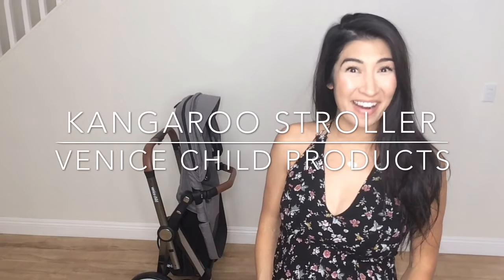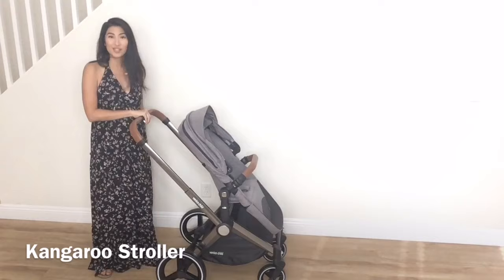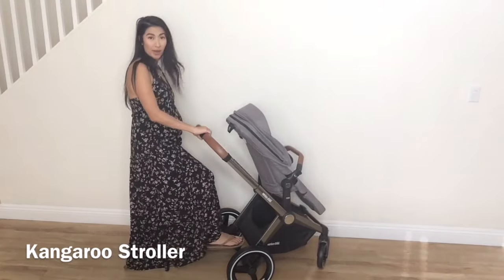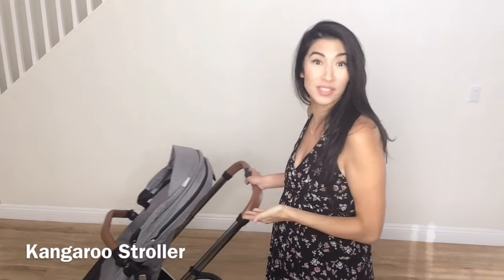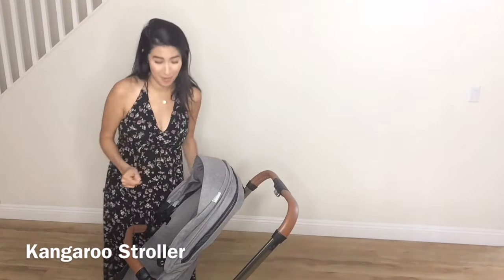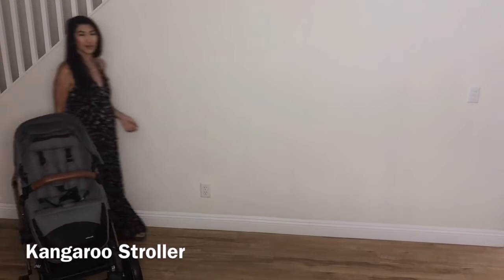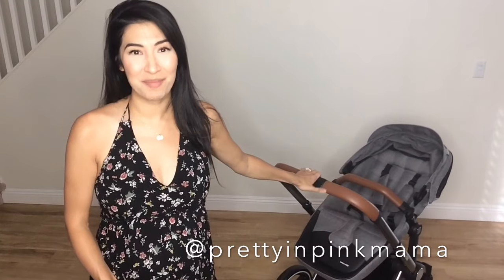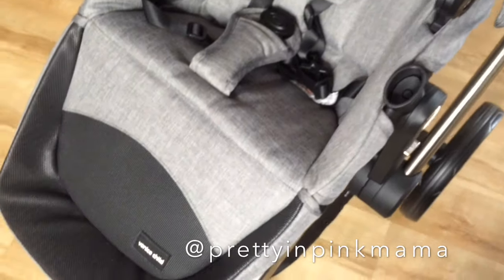Venice Child Luxury Stroller Review: Front and Back Facing Seat, Bassinet, Carseat Adapter and More!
Watch this review to see the Venice Child Kangaroo!! Please note: The stroller also comes with a CUP HOLDER (not mentioned in the video). You'll love this luxury pram, and all it has to offer!

FOLLOW ALONG WITH ME:
The kangaroo is designed to be used from birth to toddler. The Kangaroo has a smooth and versatile chassis design with no screws or welding to join
the parts. Designed with a sleek streamlined frame to prevent damage and avoid the issues that normally occur with welded frames.

Carefully crafted with high grade polished aviation aluminium; to prevent corrosion and rusting. Our polished Aviation Aluminum gives the look of a chrome finish for added style. The wheels have a swivel mechanism enhanced with a shock absorbing  technology; to ensure smooth and comfortable rides.

We have a No killing of animals policy. We believe in using eco friendly and artificial materials as we don't believe in harming any life for pleasure. Our products are tested at highest safety standards in the world.Made for newborn comfort with a soft padded bassinet
• Lighter than most luxury full size strollers (weight 23.5lbs) with wheels ,belly bar and seat on.
• Easy to maneuver, it can go from city walks to rough terrain surfaces  (great for nature park walks)
• Can be folded with the seat on or off,or completely broken down for compact cars and travel.
• The wheels are removable (back and front) for compact travel  .
• Handle bar can go as low as 3 ft and high as 4ft high
• Most universal buggy board /kiddie board can be attached for an older child to ride  .
• Parent facing and face the world toddler seat options
• Universal carseat adapter (compatible with  most USA and Canada carseats )
• Large storage basket
• 3 position recline
• Faux leather handle bar and bumper bar
• Aviation grade aluminium frame
• Expandable zipper system sun shade
• Five point adjustable harness for the growing baby
• One foot braking system
• Lockable swivel wheels easier to roam in smaller spaces
• Will Stand on it's own  after being folded
• Seat reclines in 3 position  with one easy touch ,you will never disturb little ones from their naps .
• 2 wheel mode for beach trips and easy stair use.
• Removable and washable seat and canopy fabric
• Can be converted to a double stroller. (second seat will be available in October)
• Many buying options to choose from.
• Our products are made with all artificial materials ,we adhere to a strict no killing of animals policy.